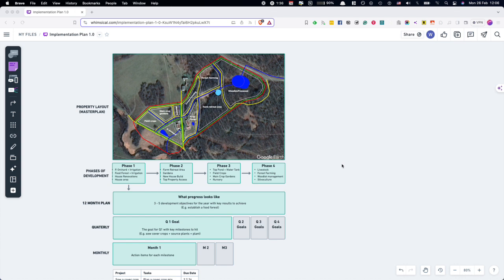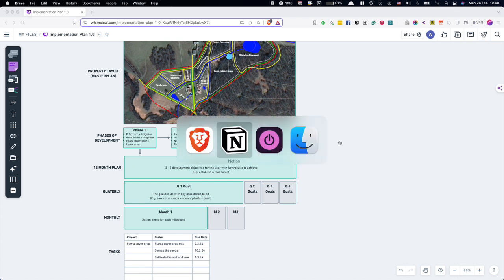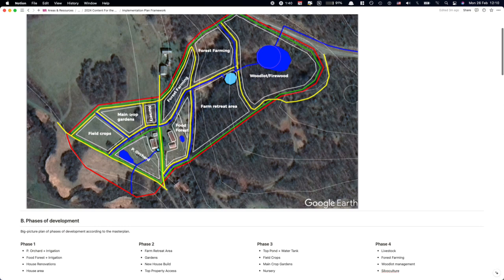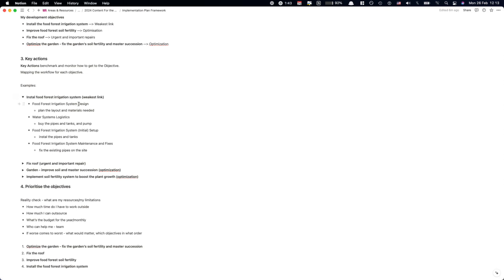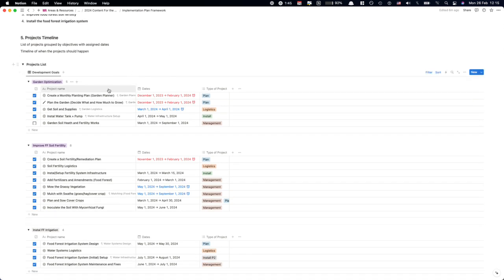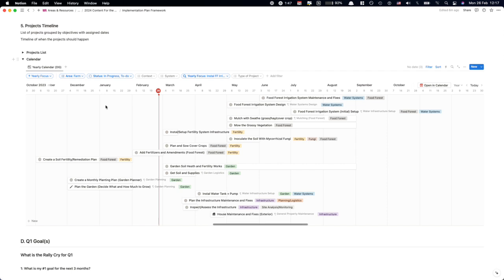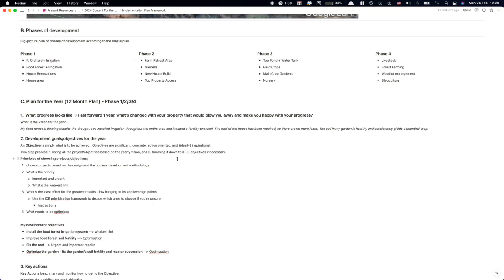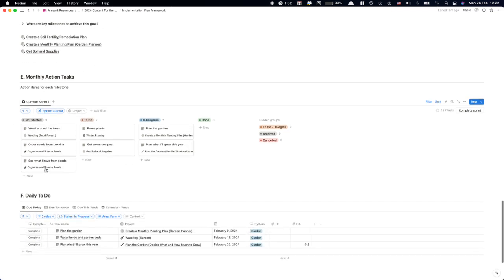How I plan the year for my own permaculture farm/homestead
Today I want to give you a behind-the-scenes at how I'm planning my year. Here is the framework I use to map my permaculture projects.